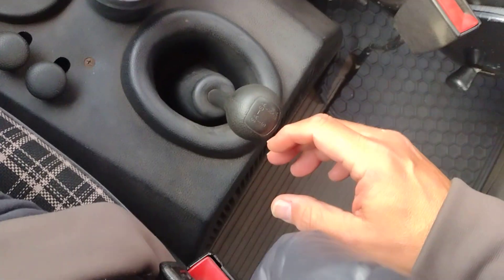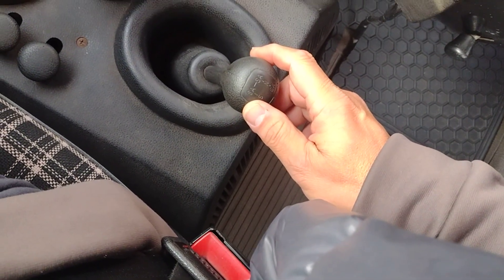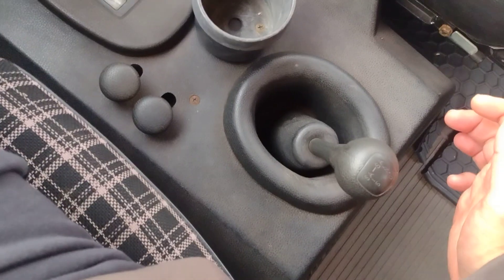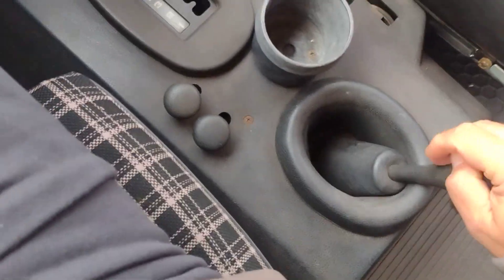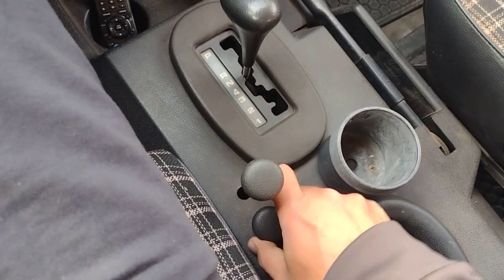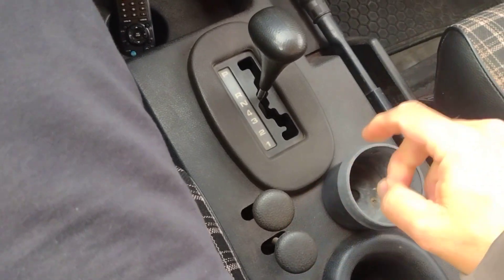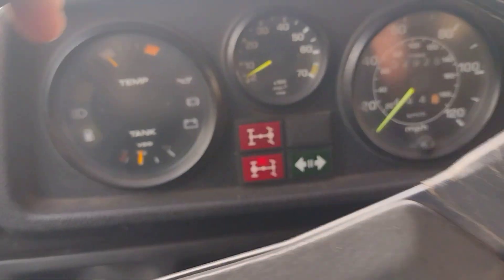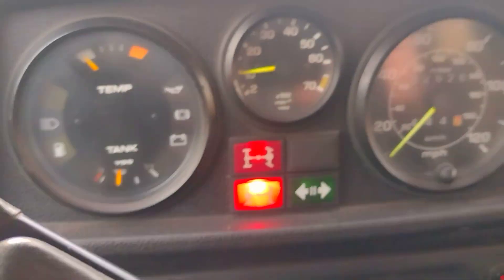Mercedes 5.3 G wagon four-wheel drive lockers demonstration